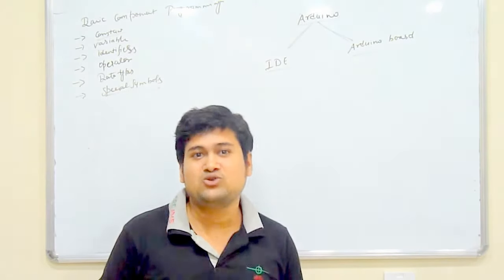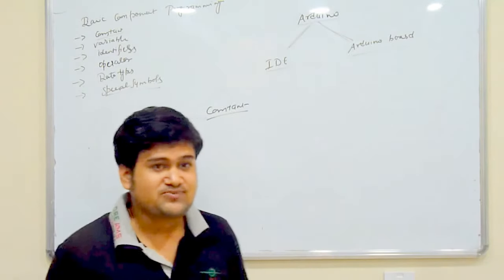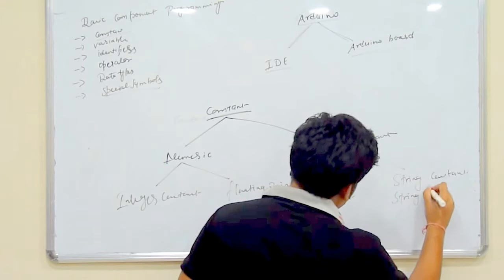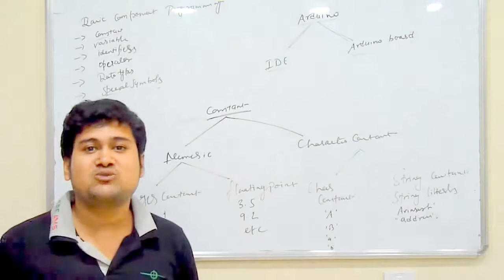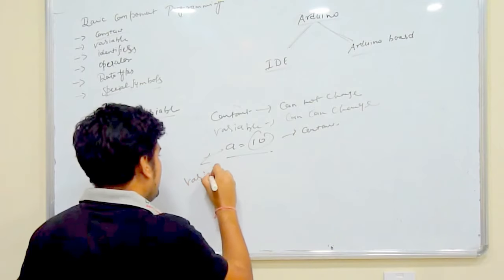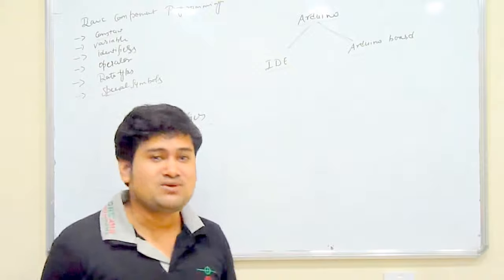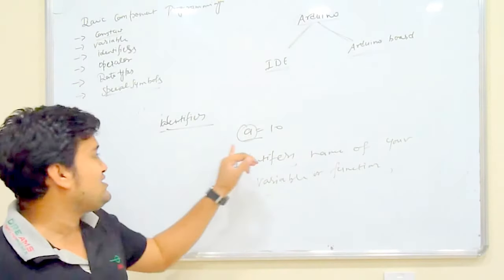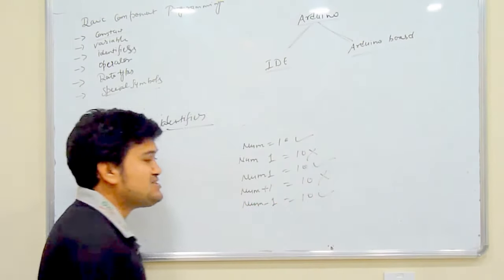Introduction of Constant,Variable,Identifiers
Arduino Programming Tutorial